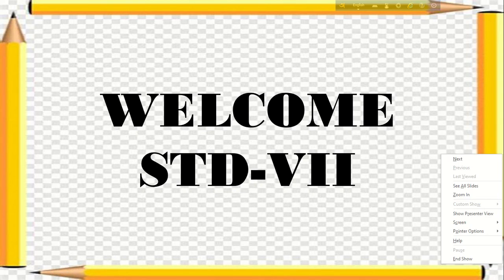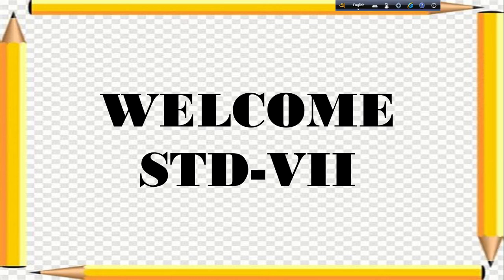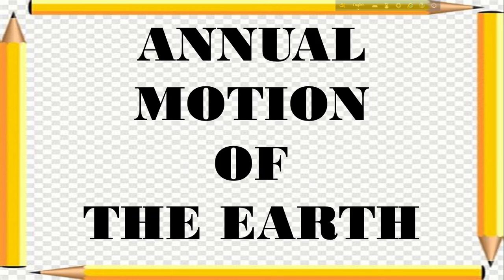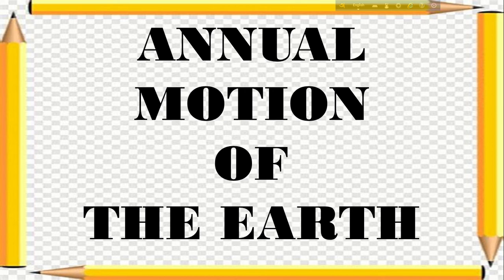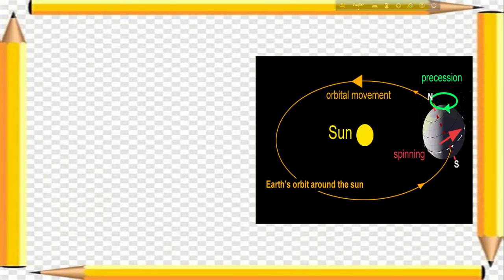Annual Motion of The Earth(STD VII)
STD-VII
BGS (GEOGRAPHY)